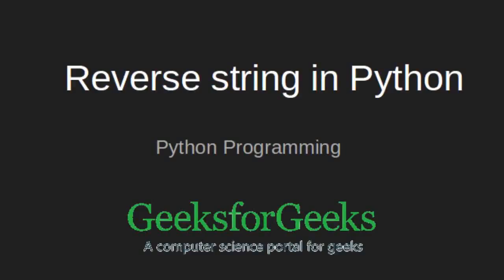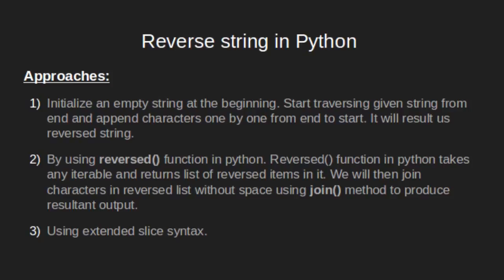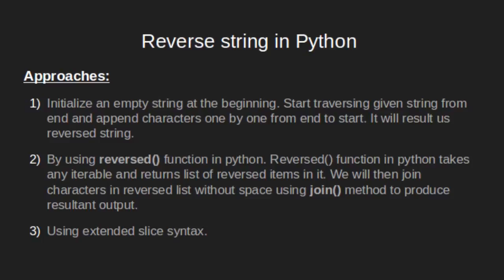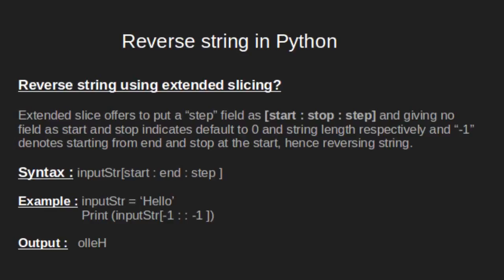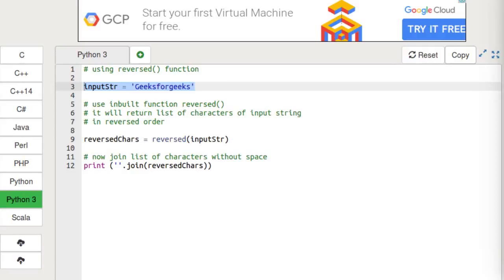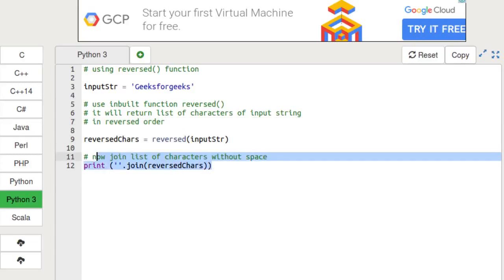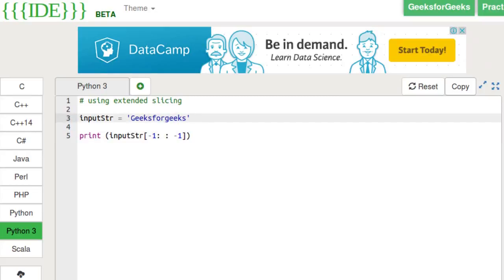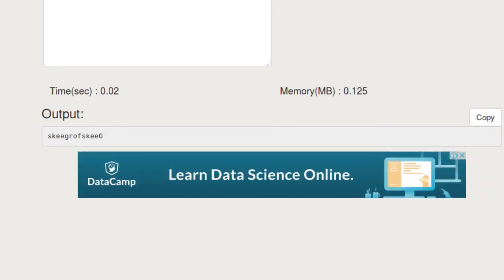Reverse string in Python | GeeksforGeeks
This video is contributed by Shashank Mishra